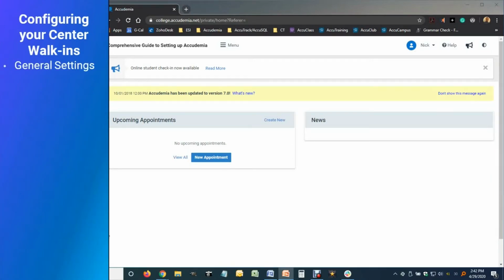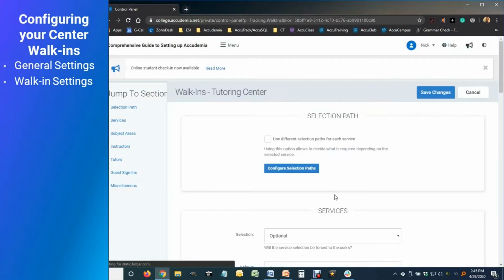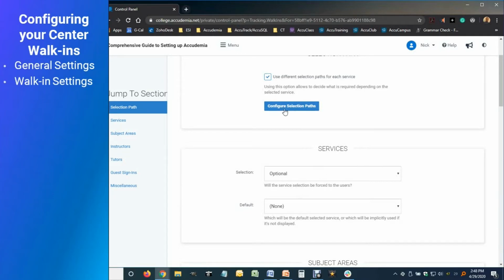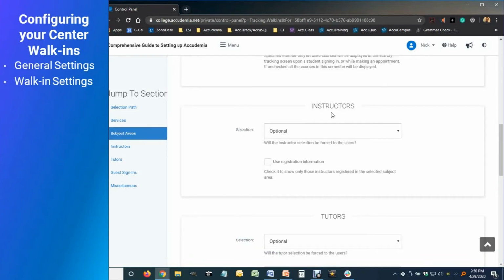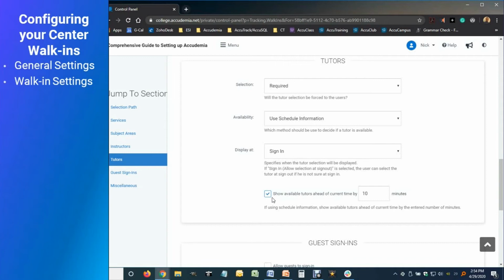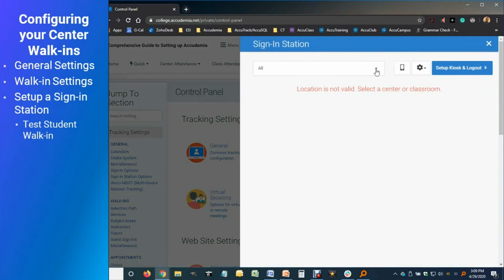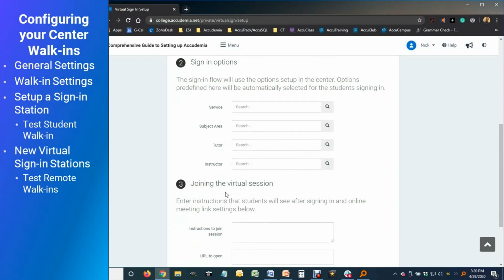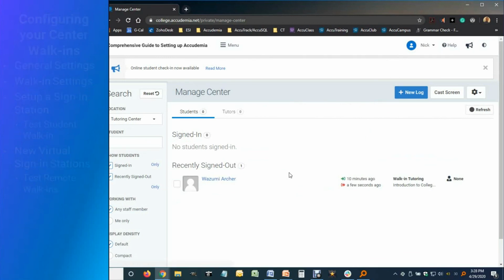Accudemia | Comprehensive Guide Part 3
Configuring your center walk-ins general settings - 00:17
Walk-in settings - 02:39
Setup sign-in station - 12:39
New virtual sign-in stations- 14:08